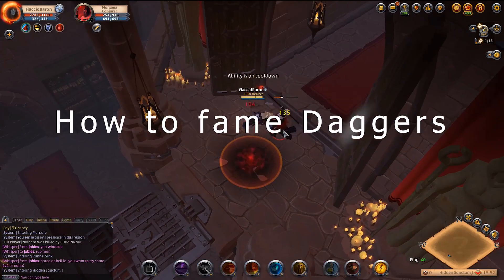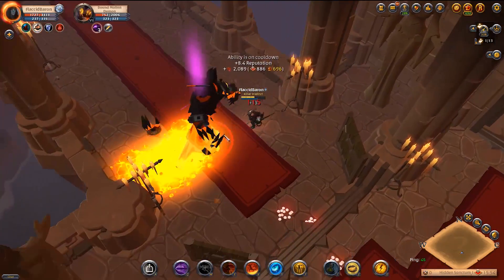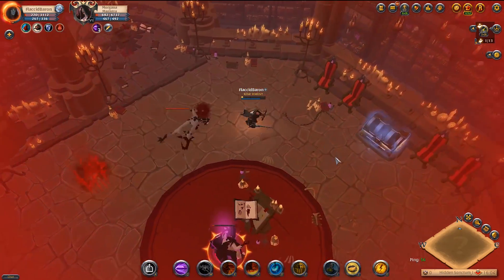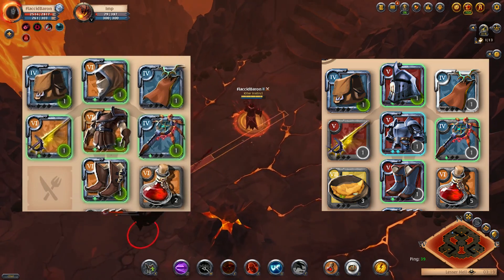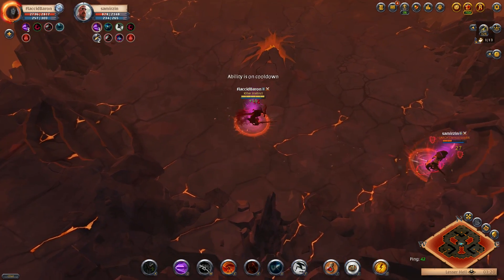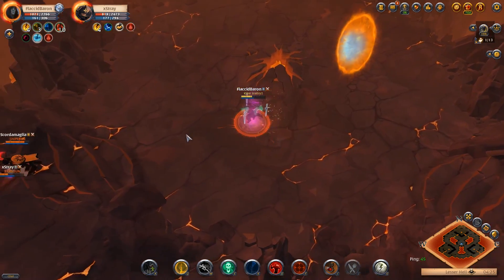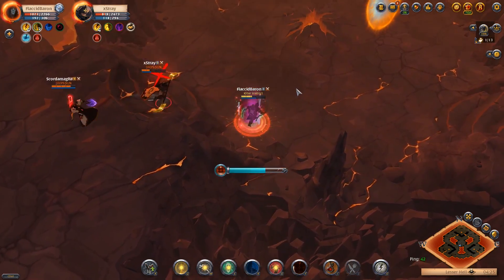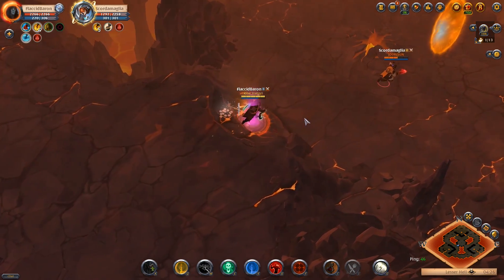Albion Online - BEST WAYS TO LEVEL UP DAGGERS SOLO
A few of the methods I use to fame up my daggers. I hope someone finds this helpful as I get this question a lot.